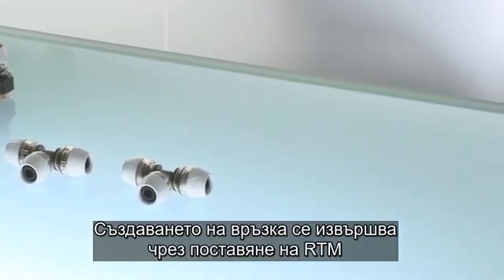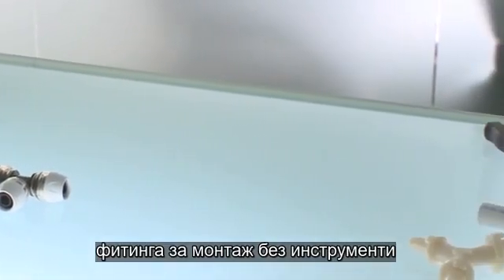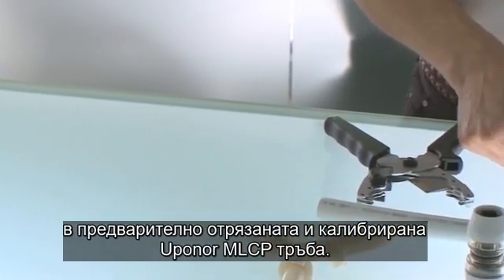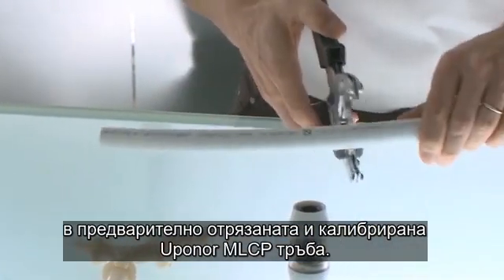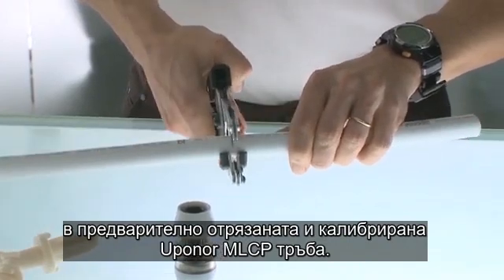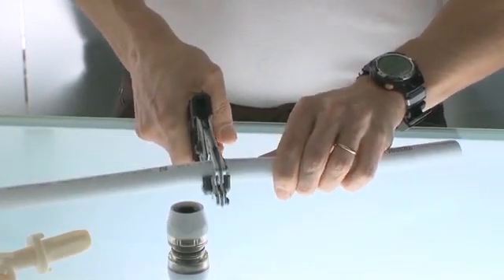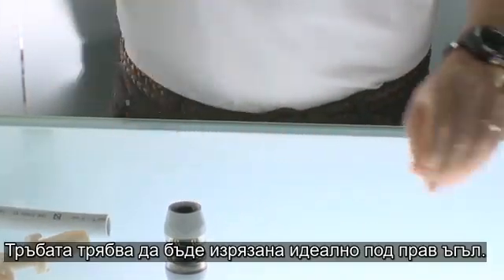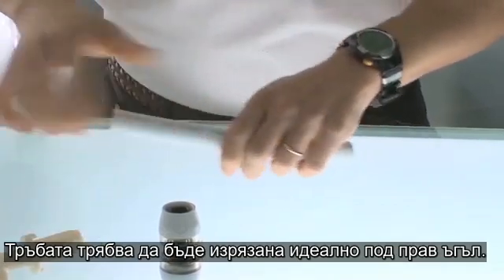Инструкции за монтаж на Uponor RTM фитинги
Uni Pipe PLUS – стъпка напред
Многослойните композитни тръби, произведени по технологията на Uponor SACP, се състоят от екструдиран алуминиев слой, в който няма никакви заваръчни шевове. Тази композитна тръба определя нови стандарти по отношение на производителността и функционалността. Подпомага вашите строителни проекти с бърза и ефективна водопроводна инсталация. Без значение дали използвате Uni Pipe PLUS за монтаж в стена или пред стена, за снабдяване с питейна вода, или за свързване на радиатори, ние винаги разполагаме с подходящо системно решение за вас.

Доверете се на опита на Uponor от над 25 години и произведени повече от един милиард метра композитни тръби.

Предимства на Uni Pipe PLUS

- До 40 процента по-малък радиус на огъване в сравнение с обикновените многослойни композитни тръби
- 0 процента корекции; тръбите остават във форма
- Необходими са до 15 процента по-малко фитинги вследствие на по-голямата гъвкавост
- 100 процента обратно съвместим с композитните тръби и прес фитинги на Uponor